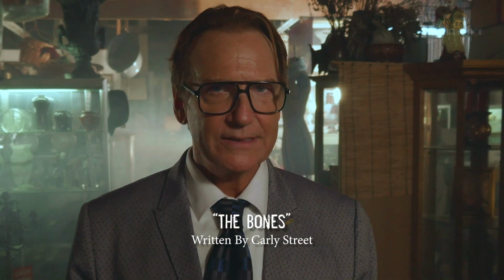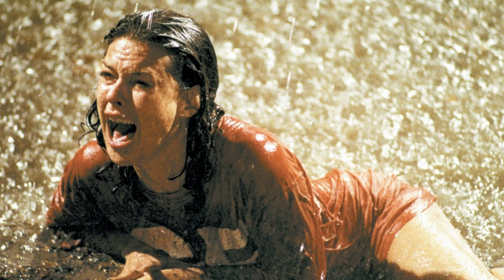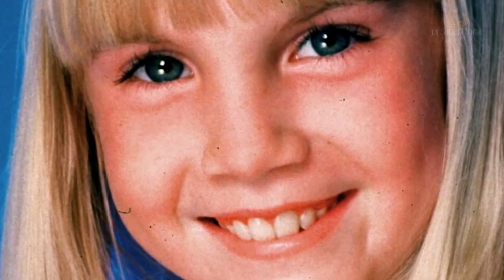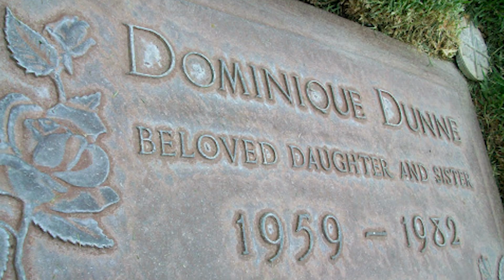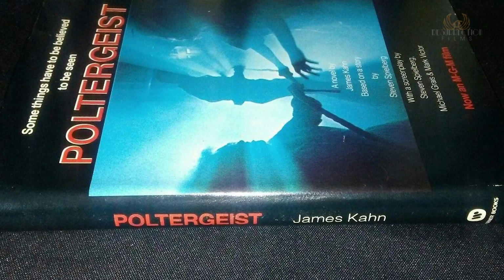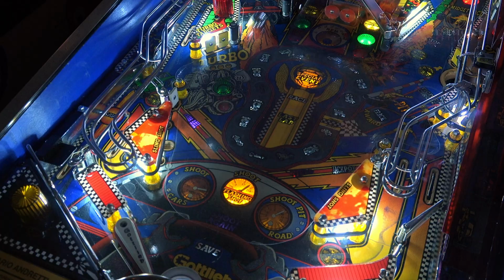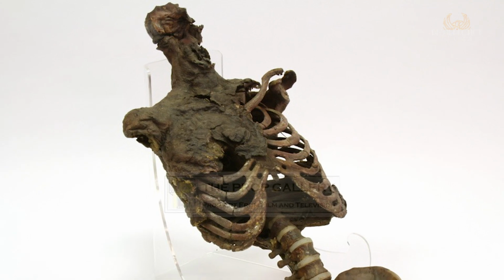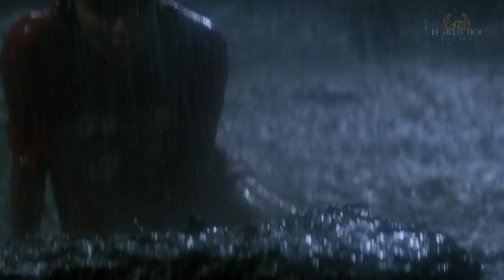Haunted Objects Episode 3: The Bones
Hollywood fascination never ceases and on todays show the fascination of real human bones being used as a prop in a film has lead to a decades long curse and countless deaths.

00:00 Introduction
00:49 Take a look
02:46 Heather
03:23 Dominique
03:44 Lou
03:59 Richard
04:34 Will and Juliet
05:34 Oliver
06:14 James
06:46 Reboot
07:18 The Skeleton
07:58 Court Case
08:26 Do You Believe?
09:29 End Credits